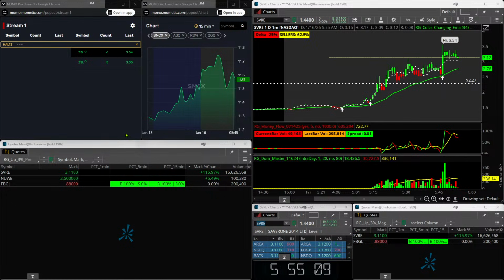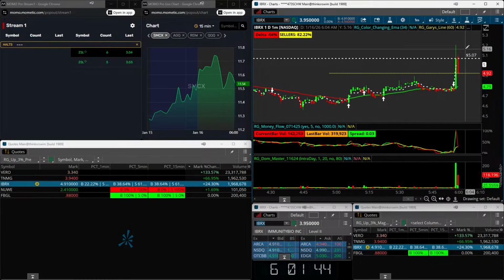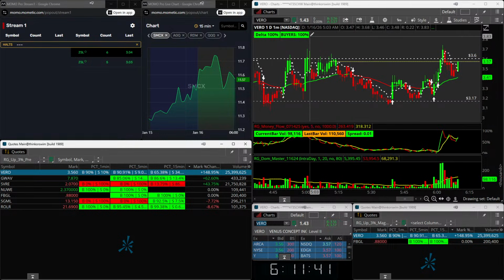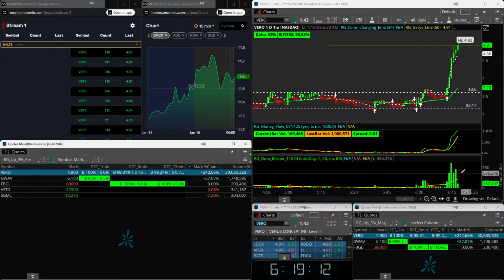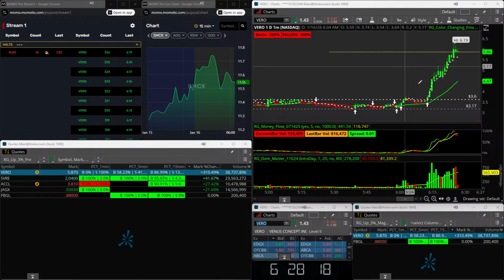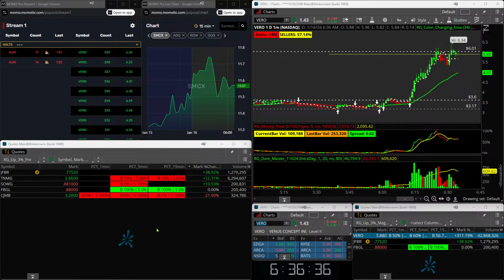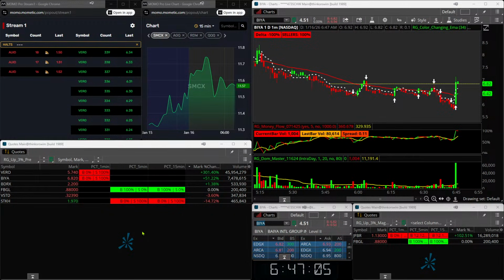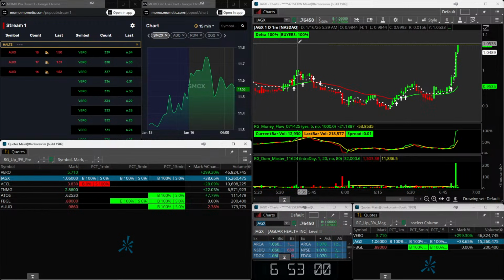FREE Live PreMarket Trading - Starts at 5:55 am cst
Join our PreMarket live stream on Monday, Wednesday and Friday mornings 5:55 am - 6:55 am cst. Learn investing strategies, stock charts, indicators and much more.